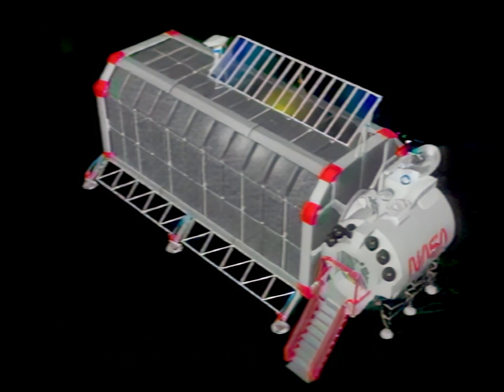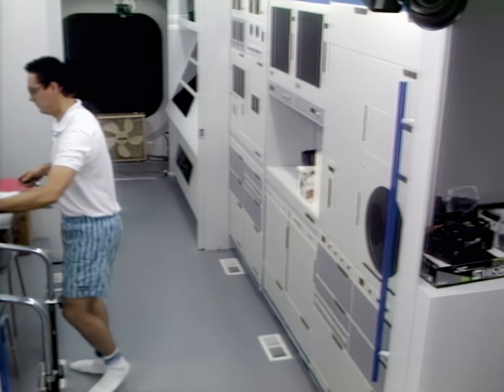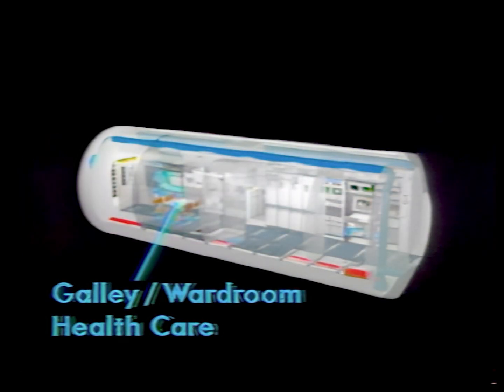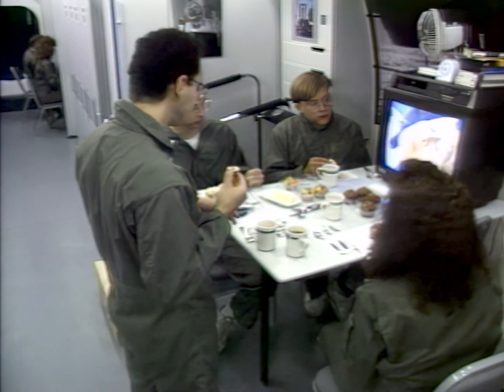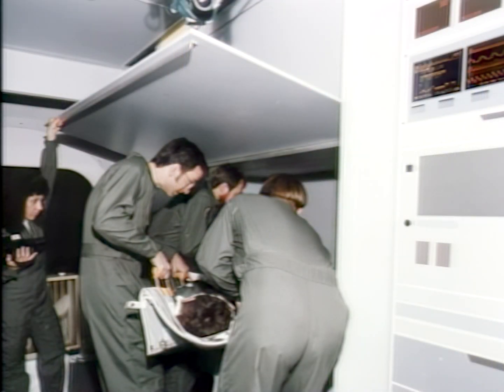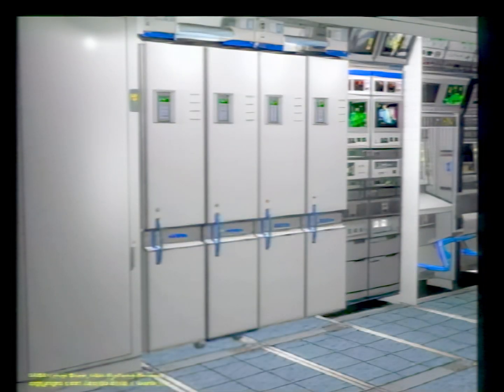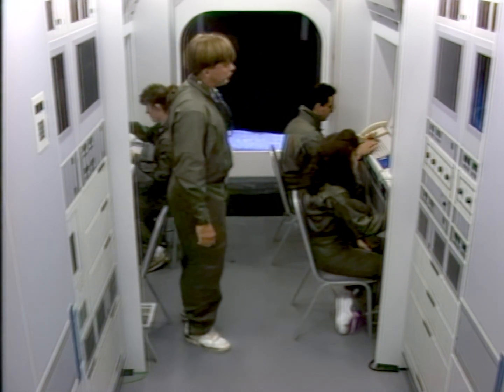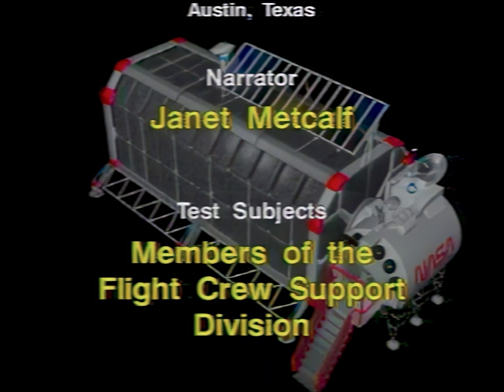Initial Lunar Habitat: Construction Shack Habitability Evaluation - 1989, NASA, Moon Base, Remaster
Restored NASA documentary from 1989 detailing the testing of a full-scale Initial Lunar Habitat (Construction Shack) mockup. This would be the first element of a moon base, offering accommodation for six astronauts. The mockup was tested to evaluate habitability. Test subjects are shown performing several daily activities.

The video was remastered to improve color balance and stability. AI upscale (Topaz AI) was used to resample the video to HD. While it works in most cases, some artifacts are present in some sequences.

Sound and image cleanup, AI upscale and color restoration by RetroSpace HD.

Andrew Rosenbaum
Andrew Hamburg
David Graves
GSmith
Gary Smith
Gene Dorr
Gio Pagliari
Gort58
Jack Johnson
Jan Strzelecki
Jeff Pleimling
Jules E
Kevin Spencer
Killraven
Marco Zambianchi
Mark Kirkman
Michael Pennington
Nathan Koga
Popio
Rick Durr
Ryan Hardy
Scott Manley
Stephan